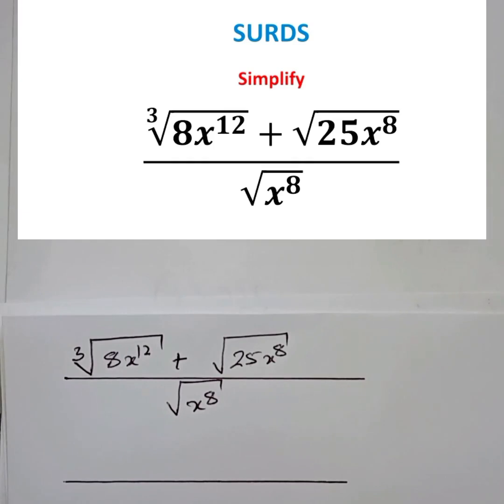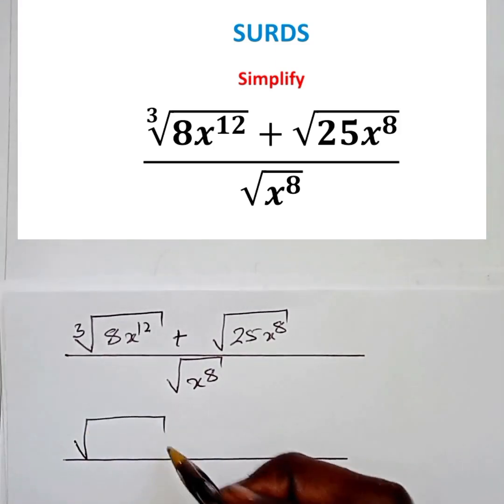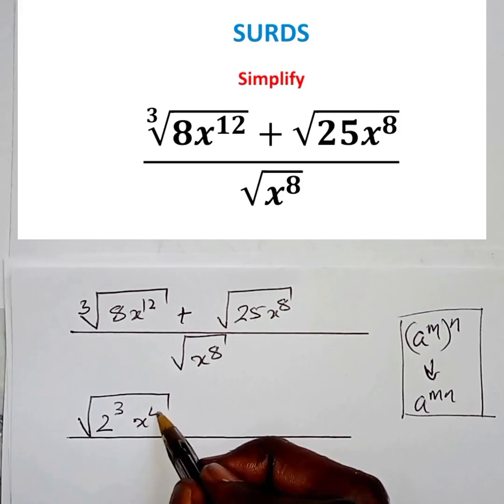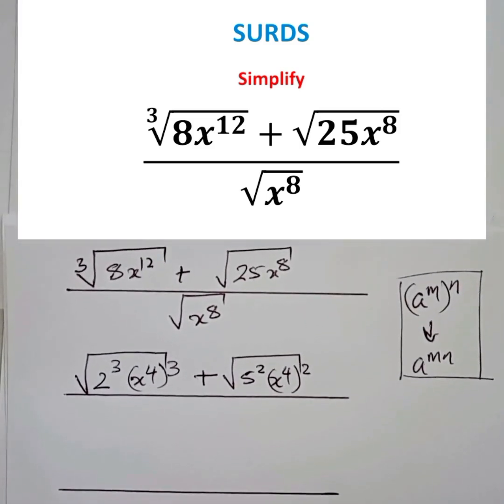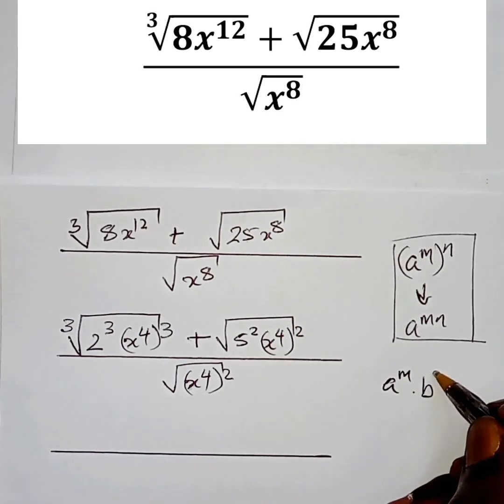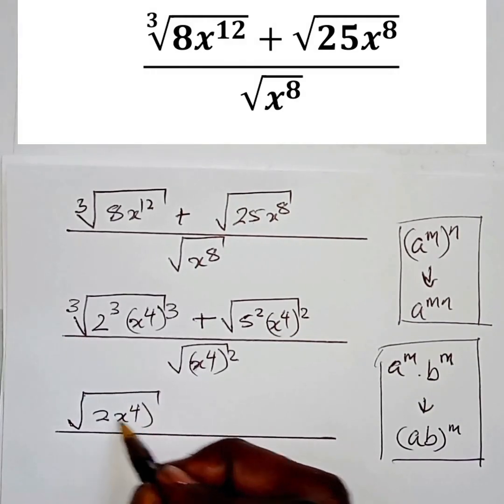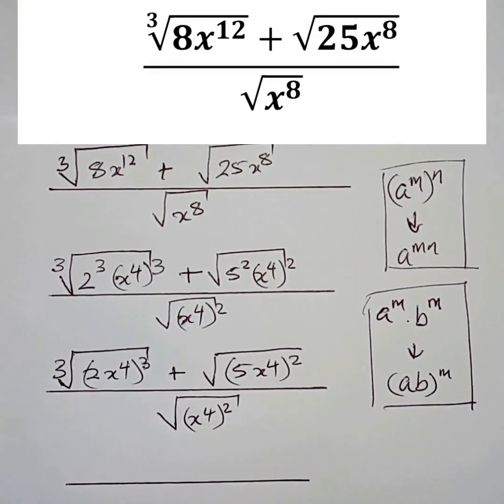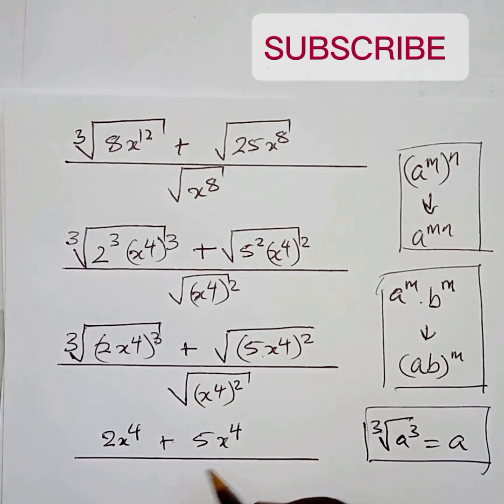Simplifying surd expressions: A level maths paper 1.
Simplifying tricky surd expressions was the objective of this maths tutorial. When simplifying tricky surd expressions the laws of surds and the laws of exponents must be used as well as other maths tricks such as using the difference of two squares.

A tricky surd expression was simplified in this maths tutorial. A brief explanation on simplifying surd expressions and algebraic expressions was given in this maths tutorial. How to simplify surd and algebraic expressions was the question that was answered in this maths tutorial on simplifying surd expressions. A surd expression suitable for class 11 and class 12 grade12 was simplified using both the laws of surds and laws of exponents using one of the easiest method.. Sometimes a surd cannot be simplified as it is already in its simplest form. We can sometimes simplify surds by writing the radiant as a product of factors that can be further simplified. Rational exponents are closely related to surds. The radiant symbol and degree show which root is being determined. the radiant is the number under the radical symbol. A surd is a radical which results in an irrational number. irrational numbers are numbers that cannot be written as a fraction with the numerator and the denominator as integers.